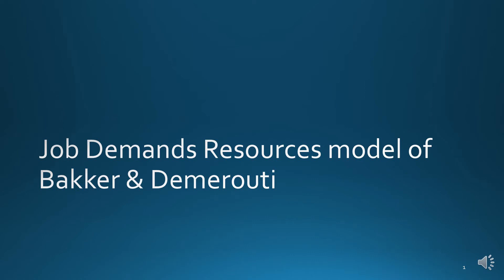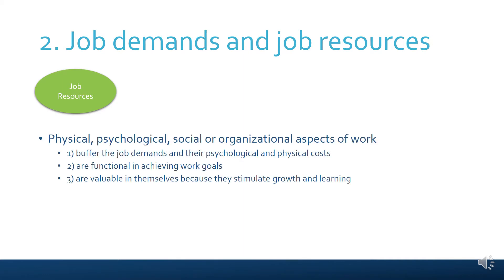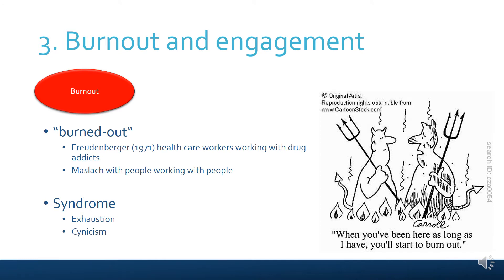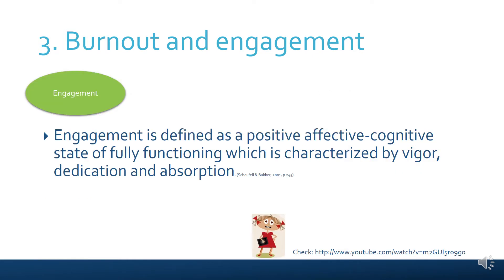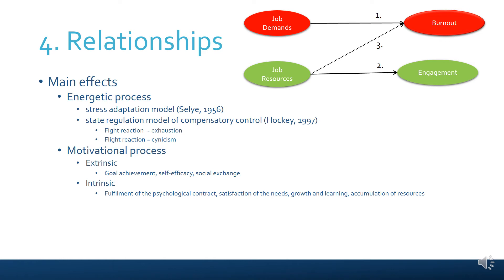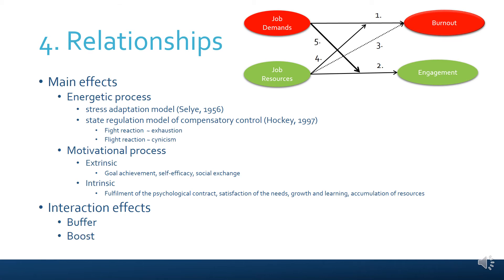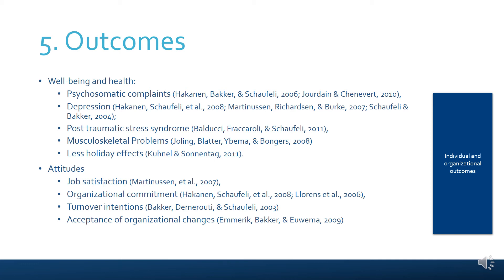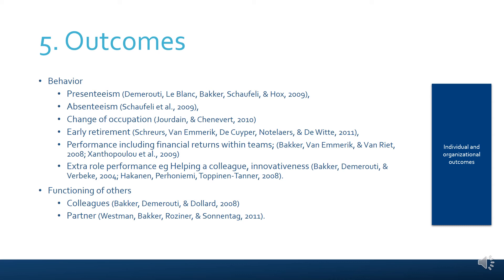Job Demands Resources Model of Demerouti and Bakker